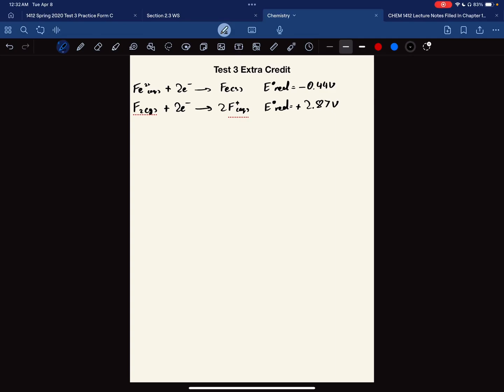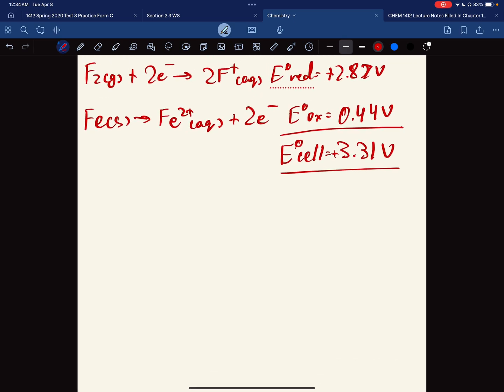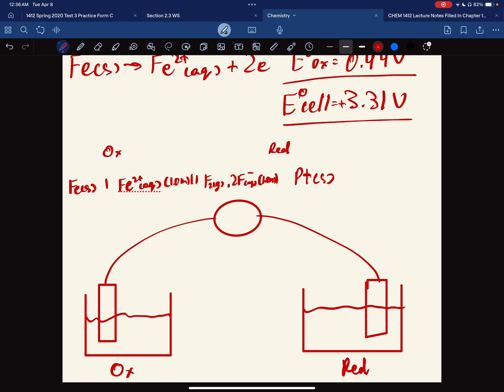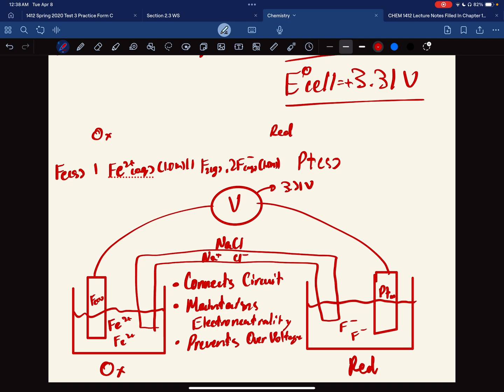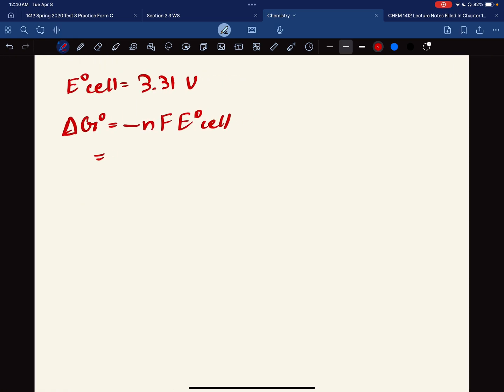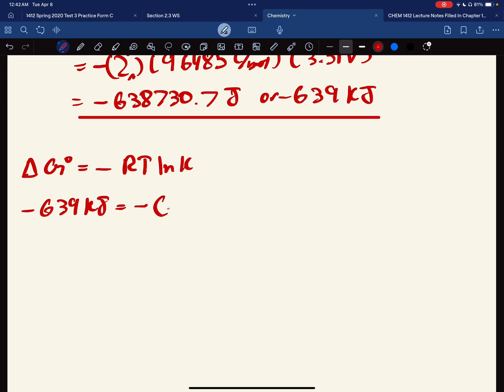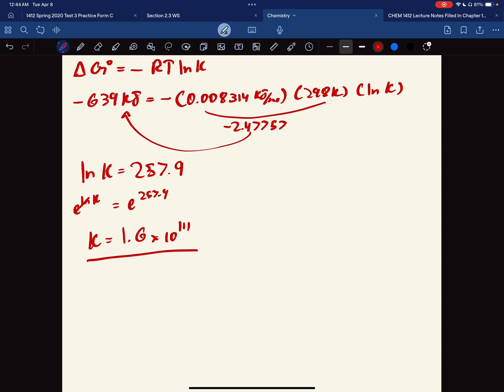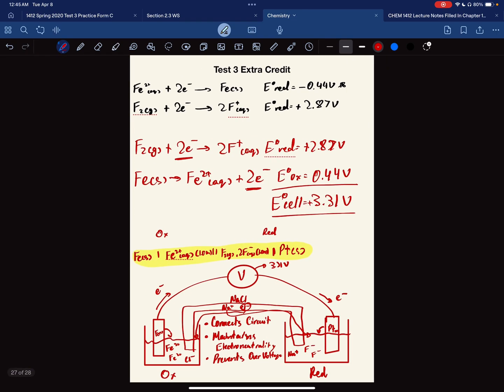Test 3 Extra Credit Galvanic Cell